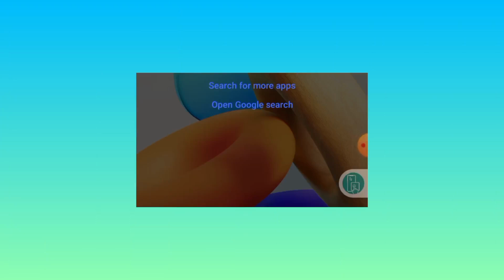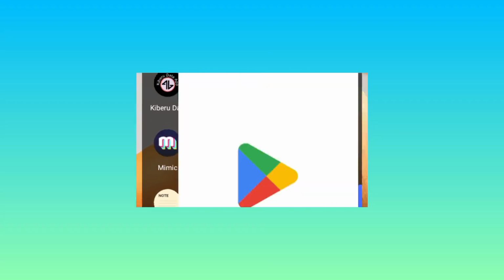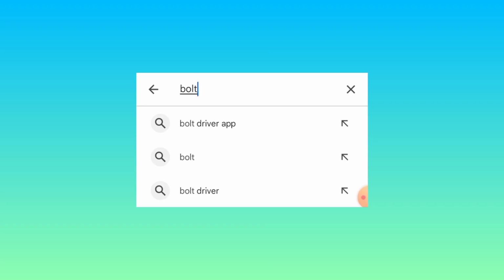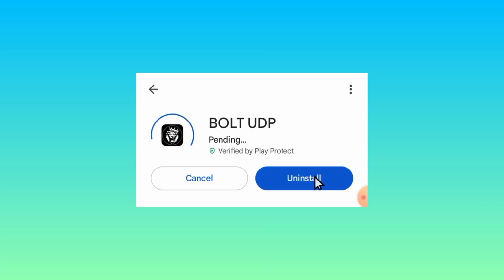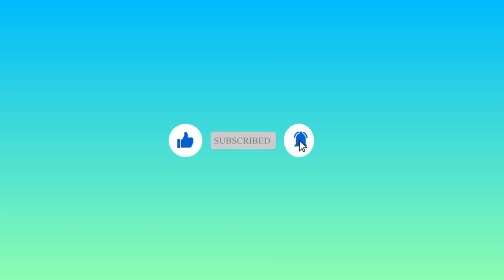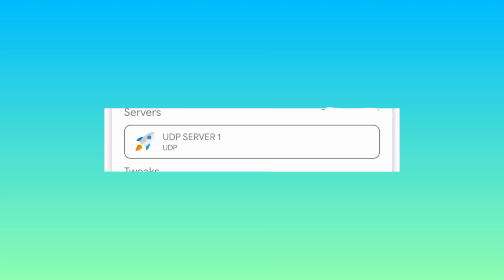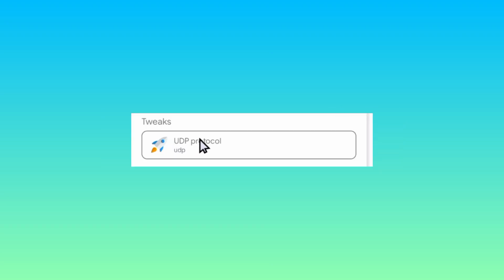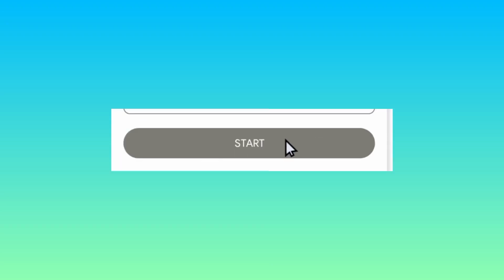How to setup bolt udp vpn with udp protocol for fast and secure online browsing